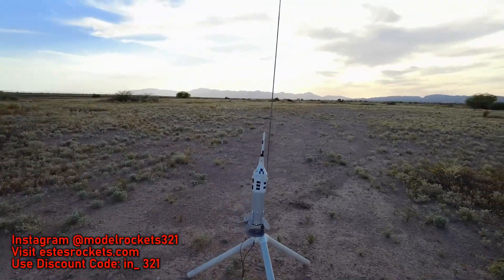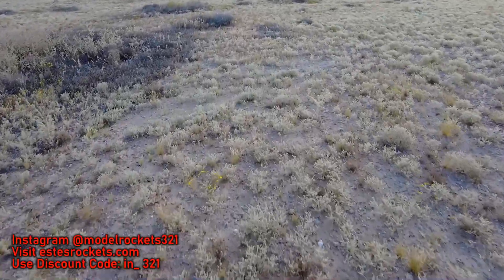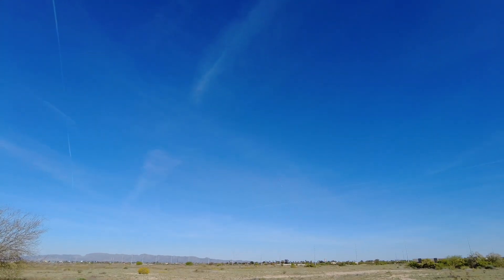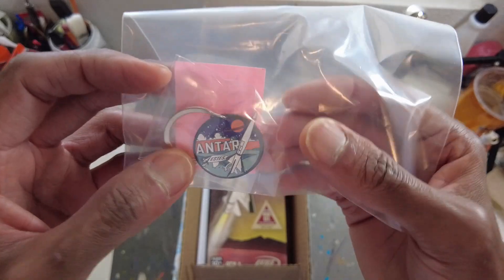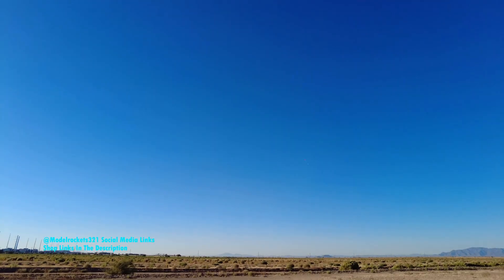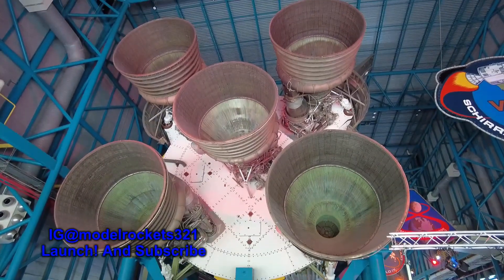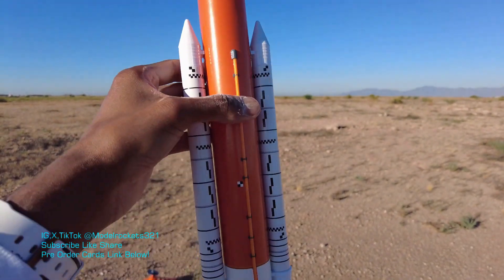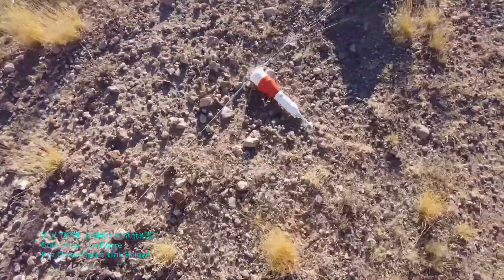Model Rocket Launch: Blast From The Past, Estes Rockets to NASA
Here's a compilation on rocket launches and clips from some moments here at model rockets 321.

Ship To:
Modelrockets321
11010 S 51st St